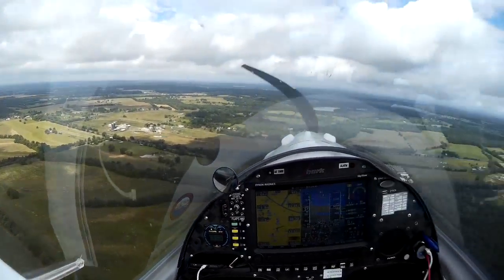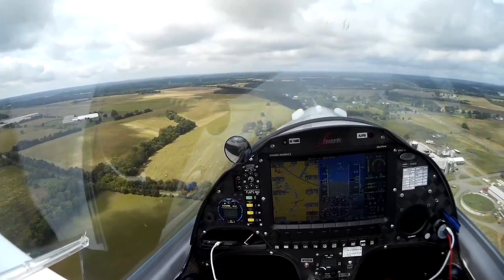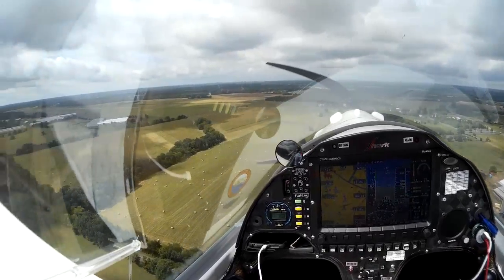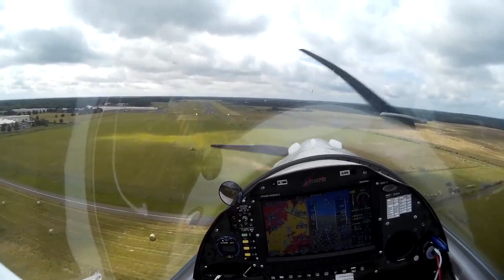Shark US - VLOG 11 - FPV Around the Pattern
One narrated lap around the patter, first person view.